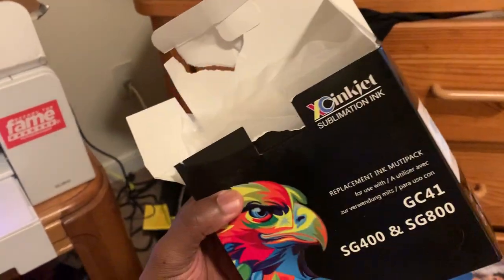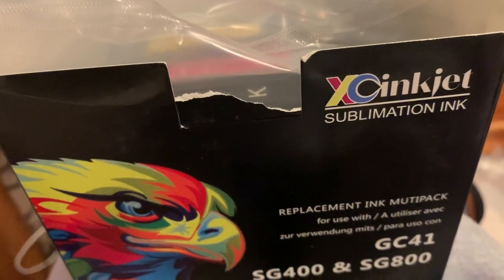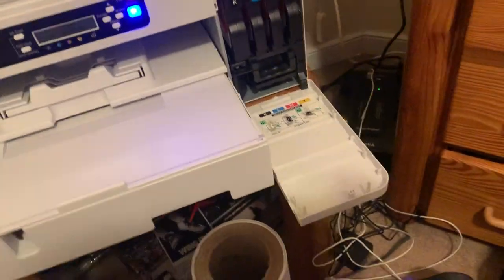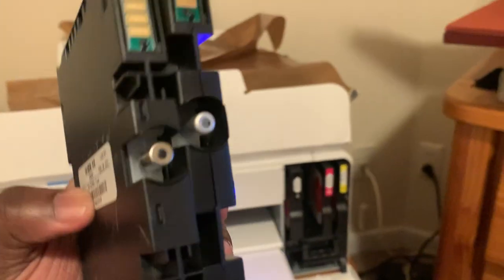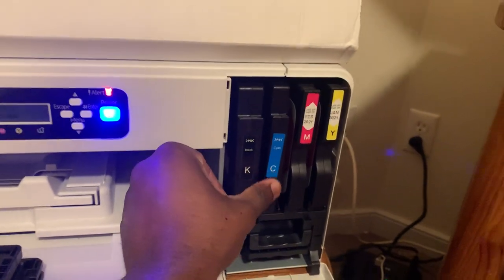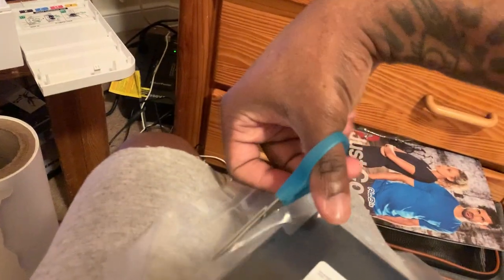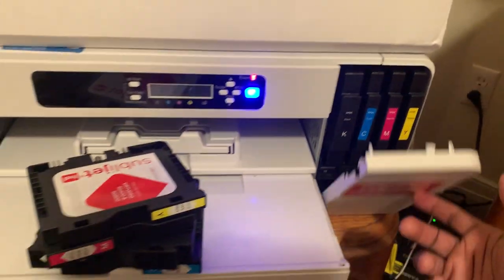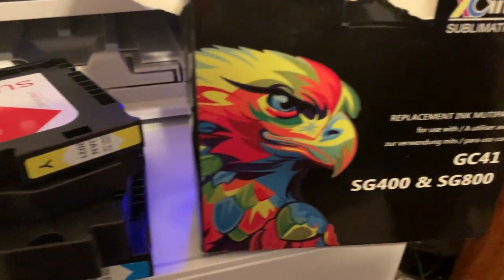CHEAP INK FOR SAWGRASS DYE SUBLIMATION PRINTER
Compared to the manufacturers ink which costs over $350 for 4
Will the cheap ink quality surpass the manufacturers?
xcinkjet ink